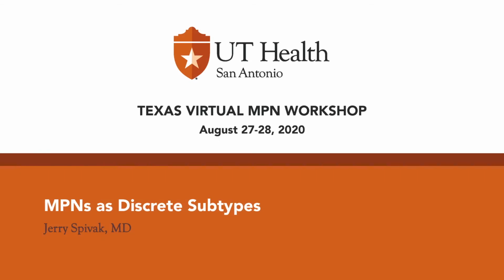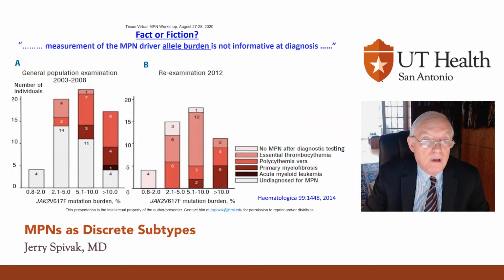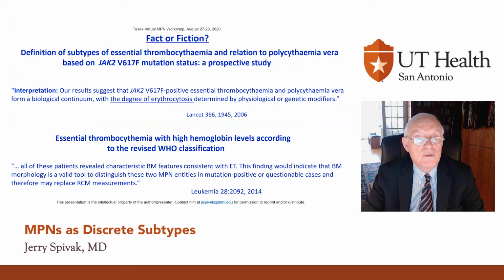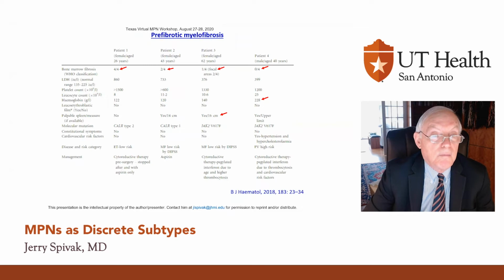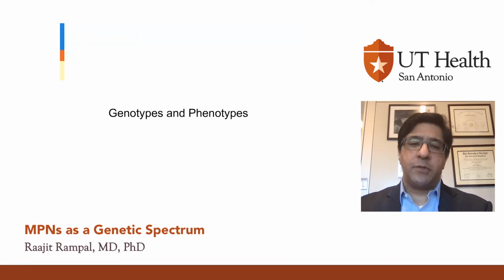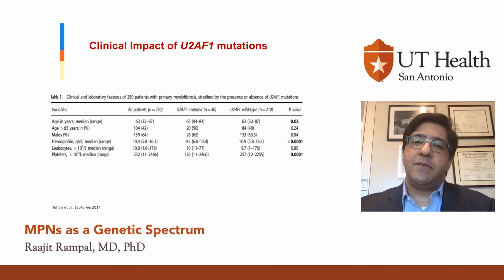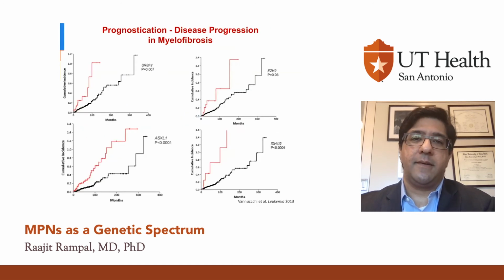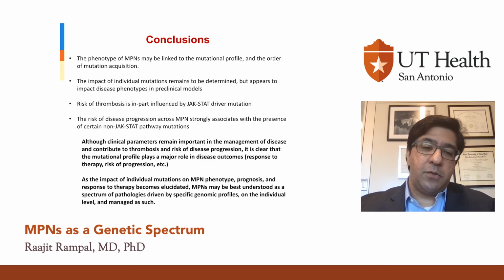MPN Workshop Special Session A: MPN Subtypes: A Genetic Spectrum or Discrete Entities?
Moderator: Raajit Rampal, MD, PhD

Jerry Spivak, MD, Johns Hopkins Medicine, Baltimore, MD
Raajit Rampal, MD, PhD, Memorial Sloan Kettering Cancer Center, New York, NY